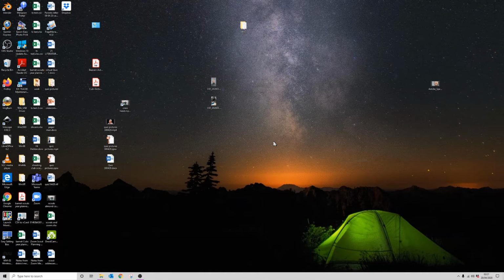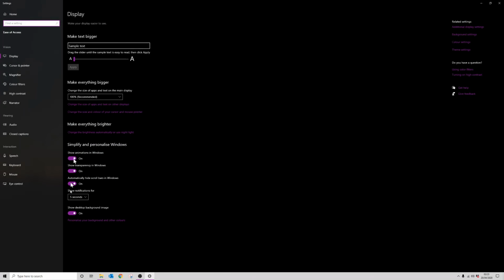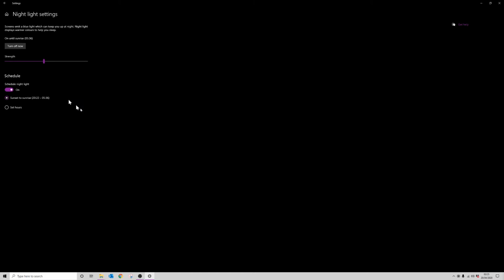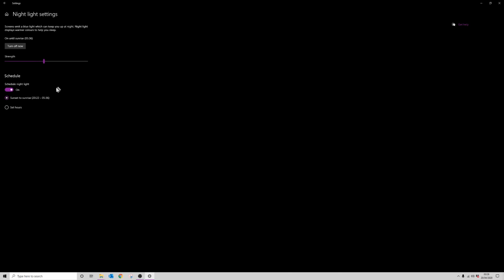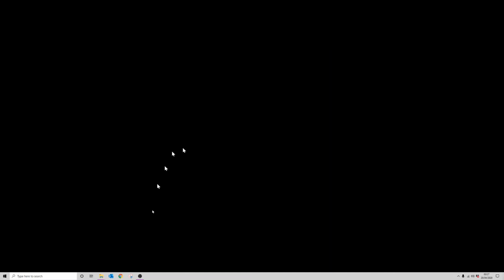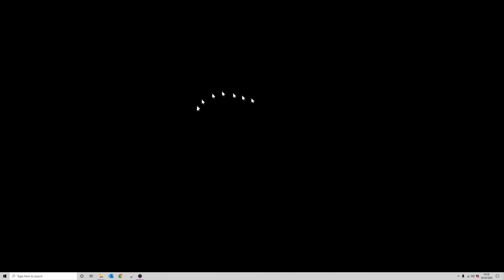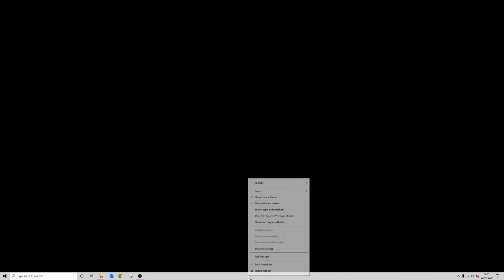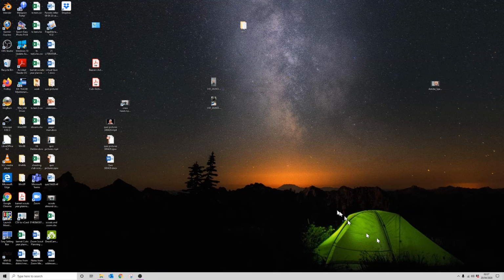how to stop screen glare/ reflections from PC onto glasses when making videos using a webcam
Easy way to stop your PC screen reflecting onto your eyeglasses when recording a video with a web cam mounted to your computer.